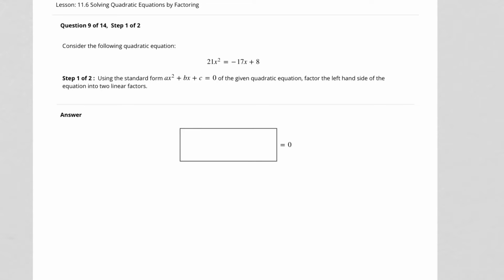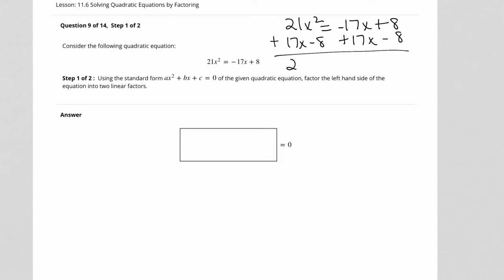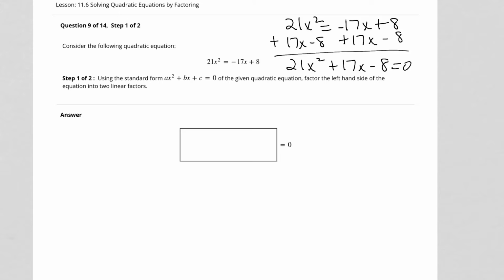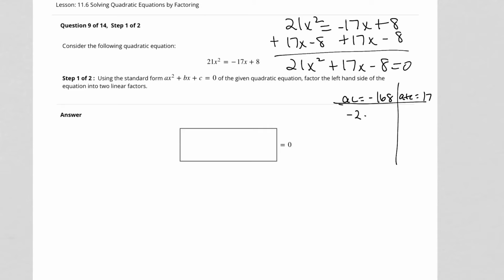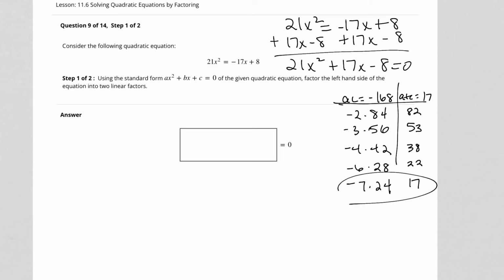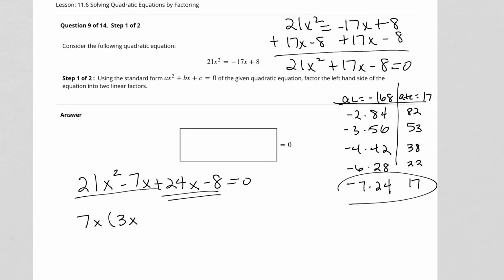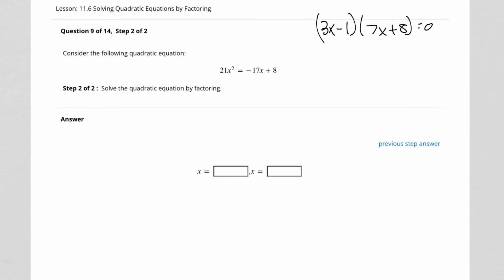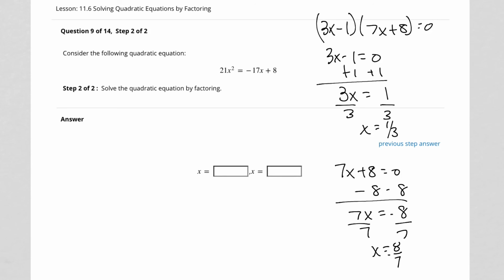Section 11.6 extra example 9